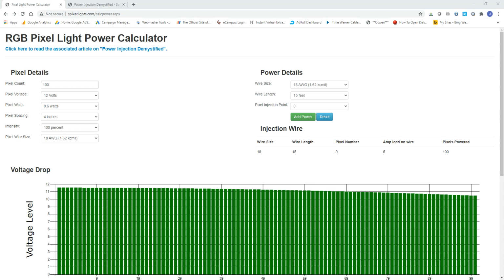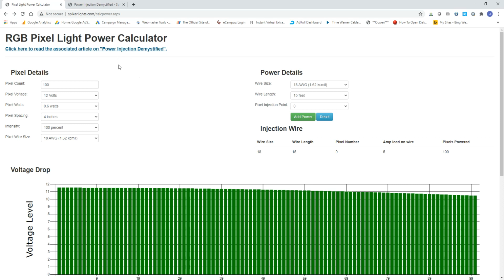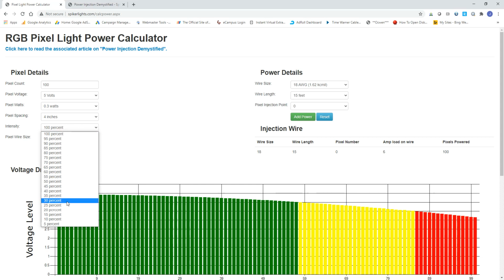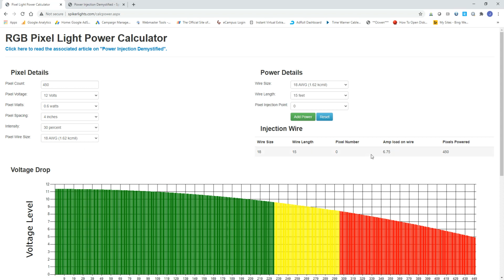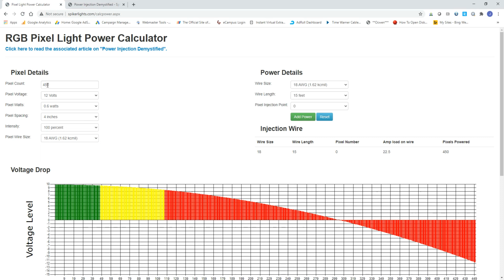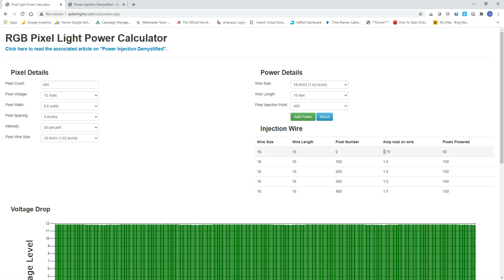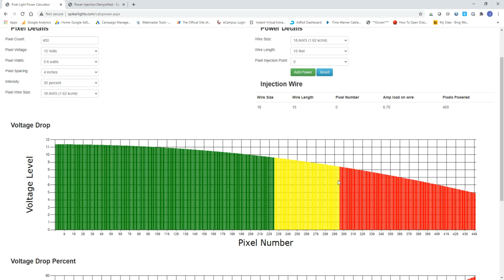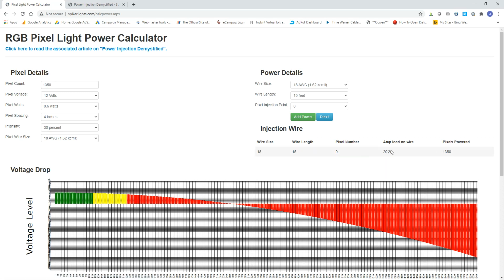RGB Pixel Power Calculator Overview